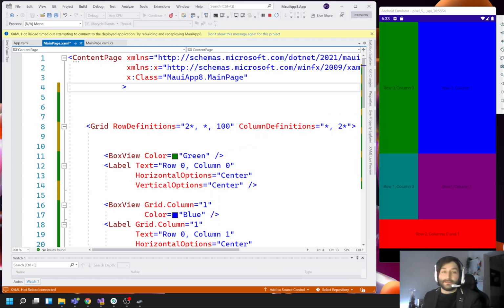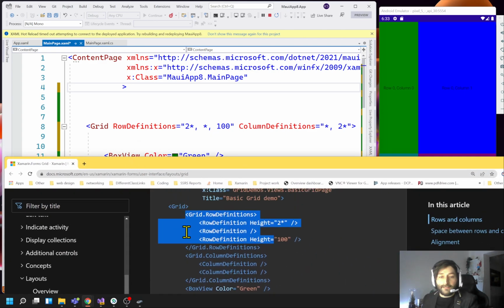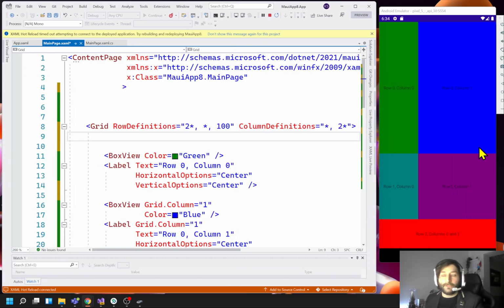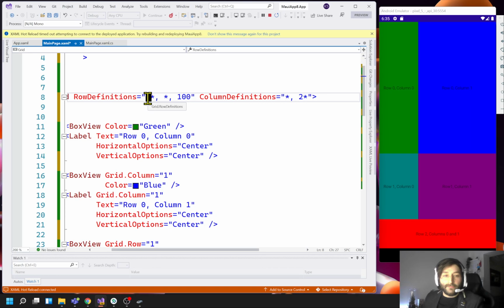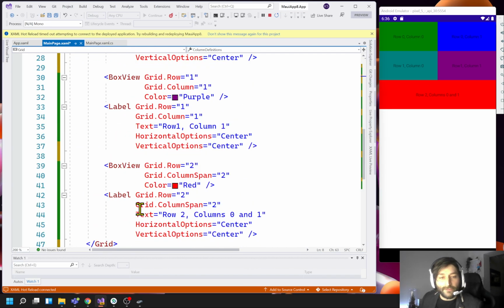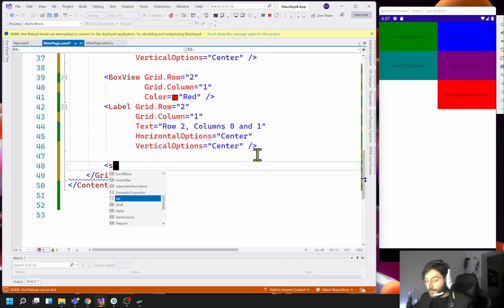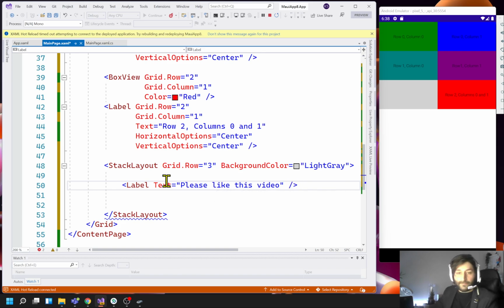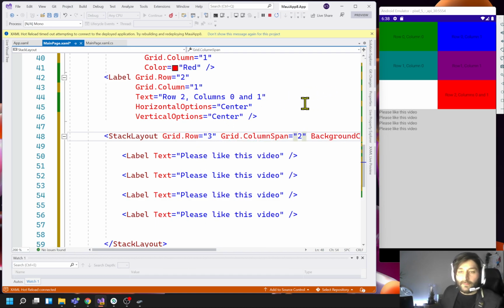GRID LAYOUT - Quick Tutorial ( .NET MAUI & Xamarin Forms)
Thinking about learning Mobile Dev with .NET?  learn basics for grid layout.